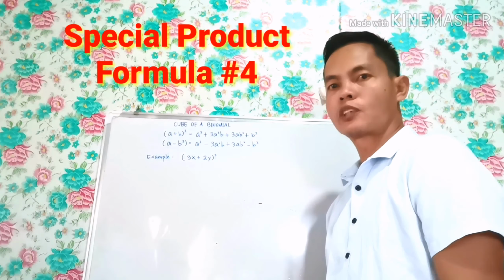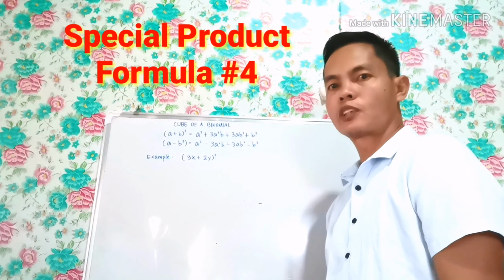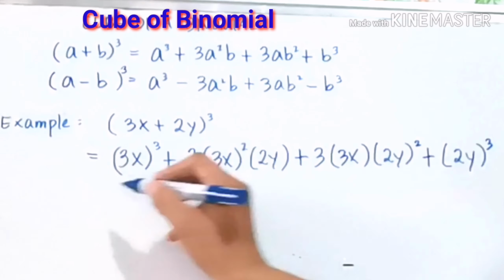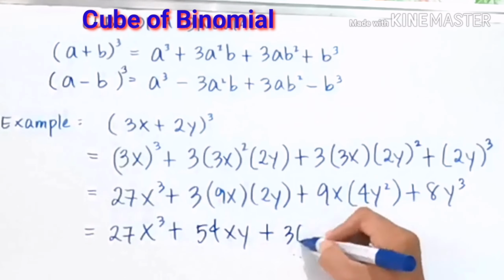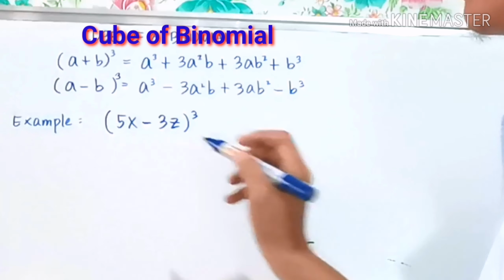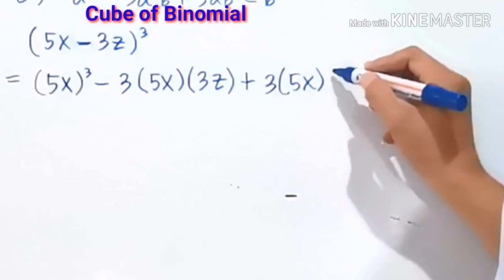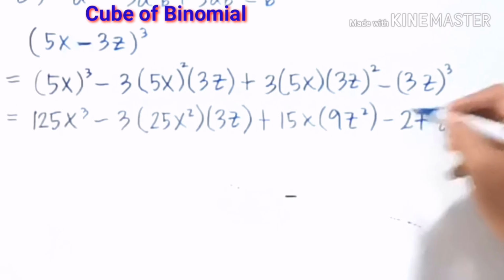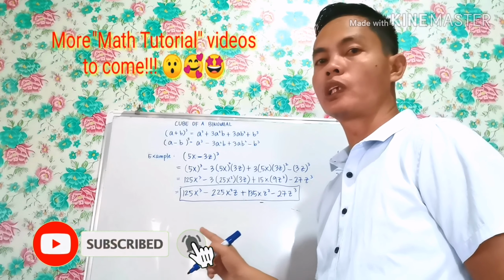Math Tutorial in High School (SPF~03) Special Product Formula | Cube of Binomials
This video contains Math tutorial in high school on Special Product formula particularly in Cube of binomials. This is the continuation of SPF~01 and SPF~02.

Thank you and more power.